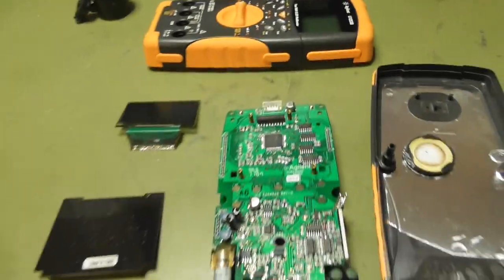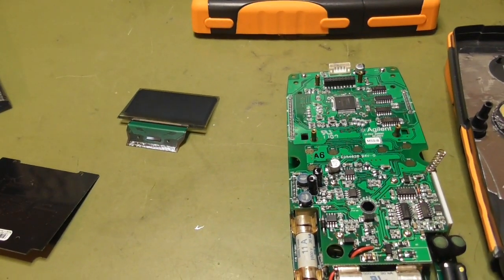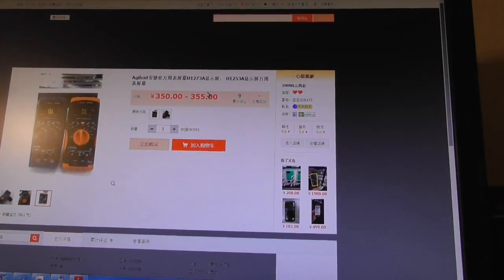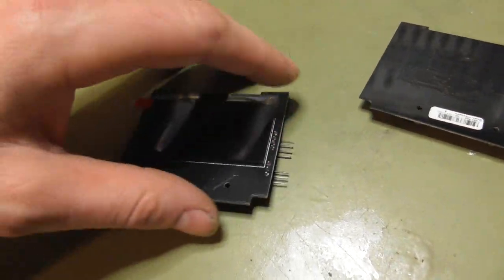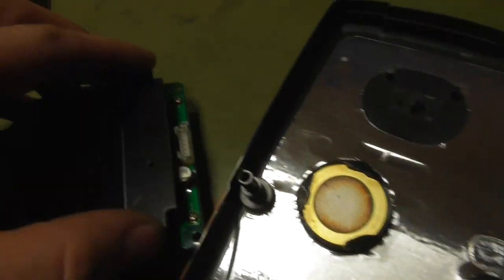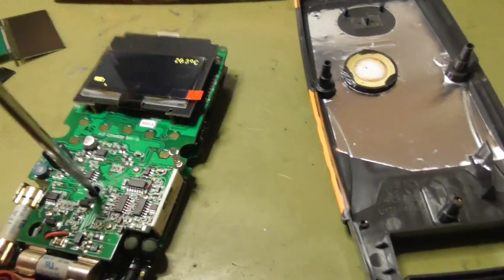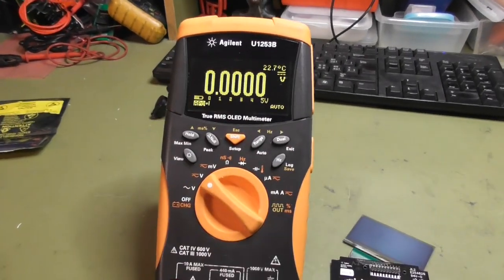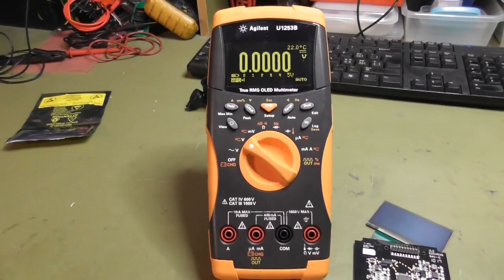Agilent U1253b OLED Display repair (replacement Display)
Here is how you can repair your broken Agilent U1253B display. I found a good replacement on Taobao for 60$ which works perfect!
Here is the link where you can get the same replacement Display as from the video